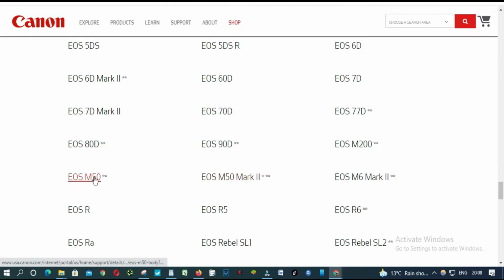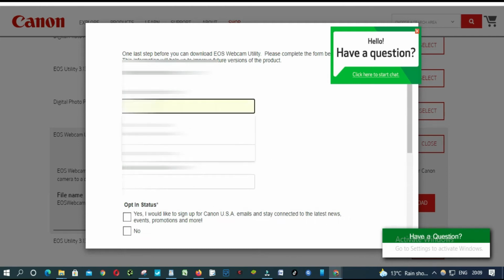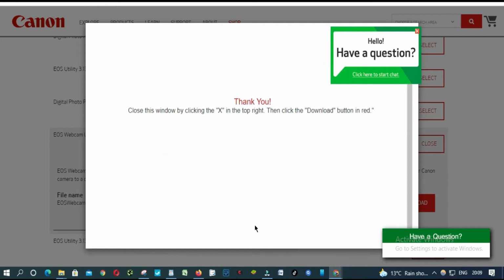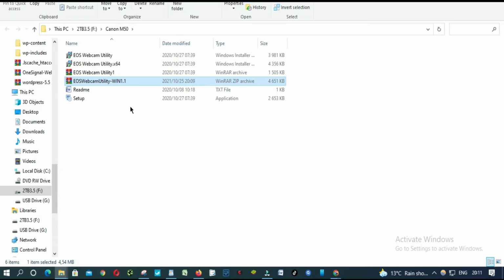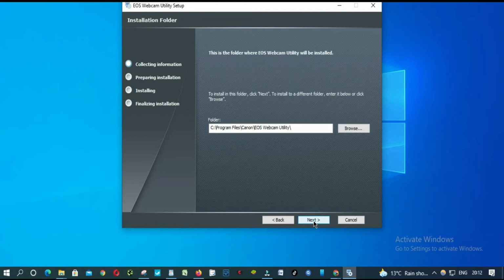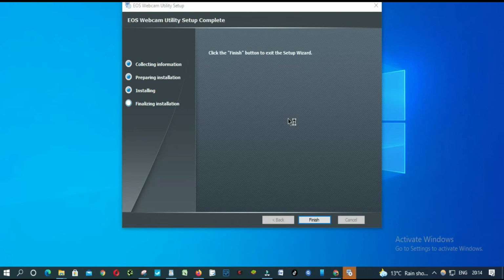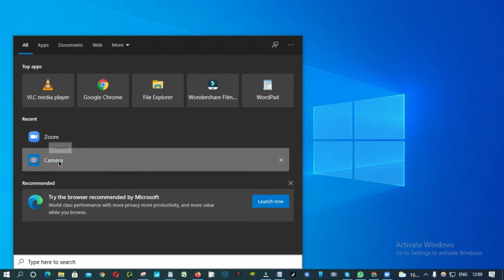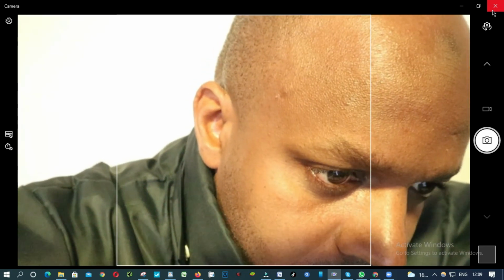canon m50 streaming-canon eos webcam utility-how to use your canon dslr as webcam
Canon m50 streaming-canon eos webcam utility. You can get professional image quality during your video conferences by converting your Canon DSLR as webcam.